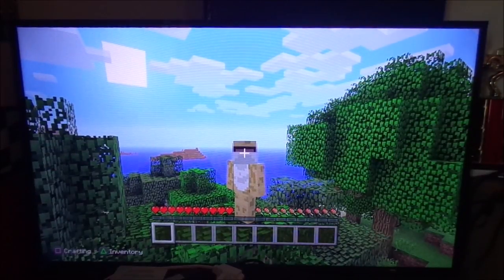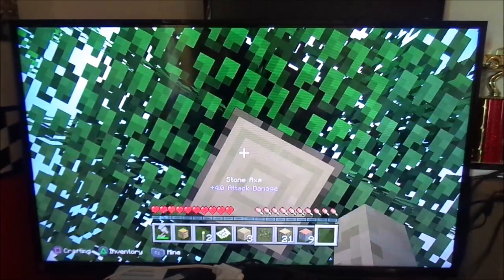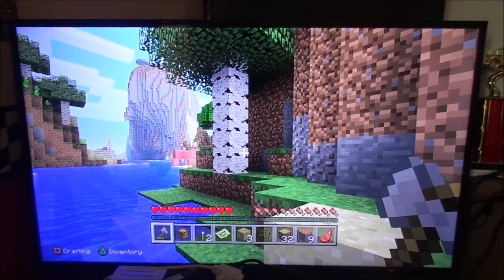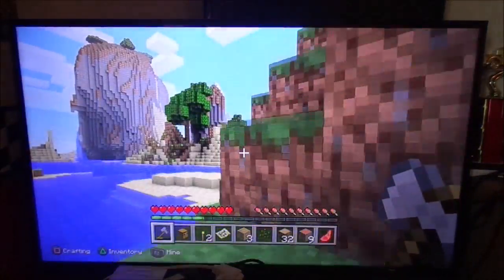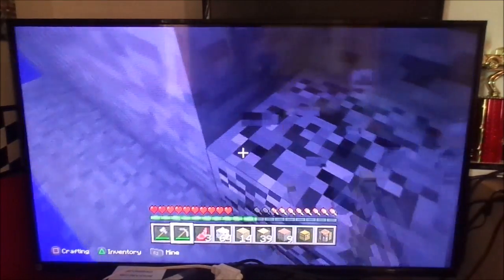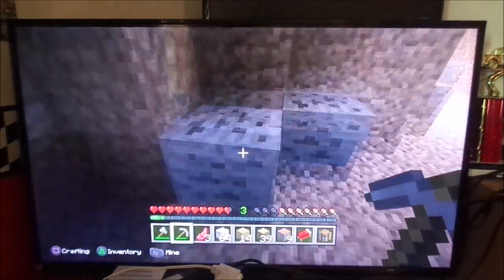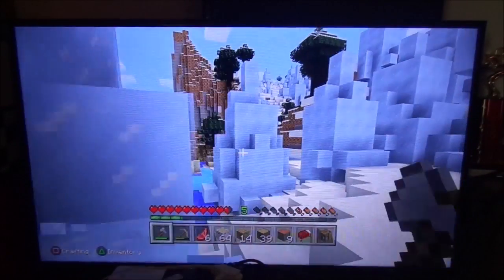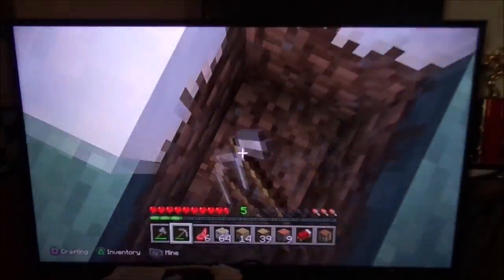Minecraft episode 1-Killing some pigs